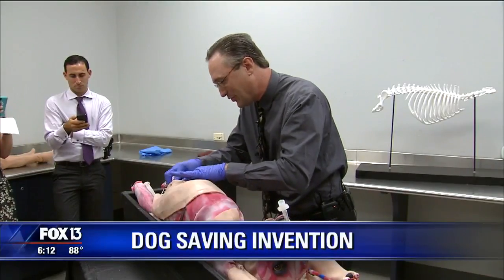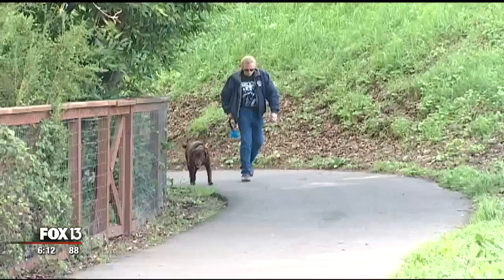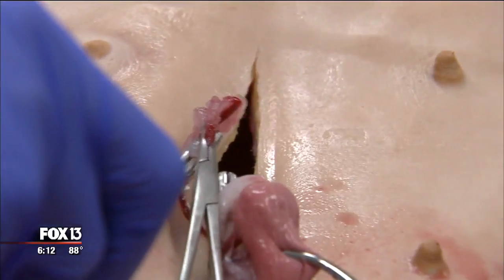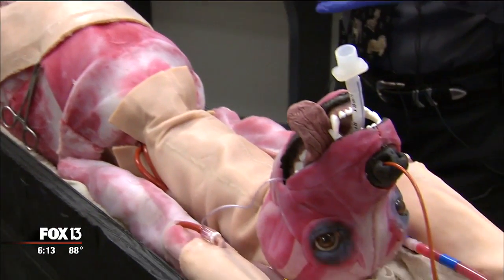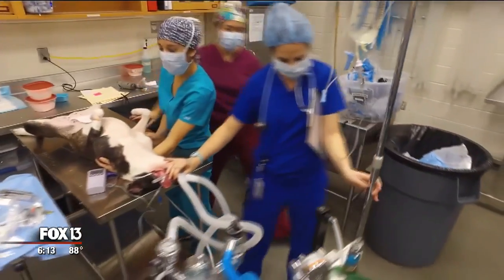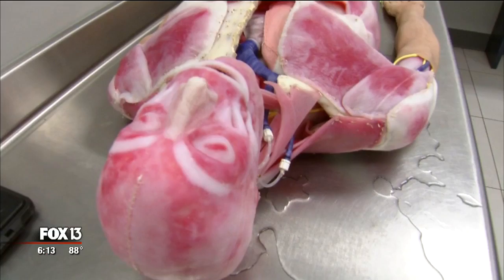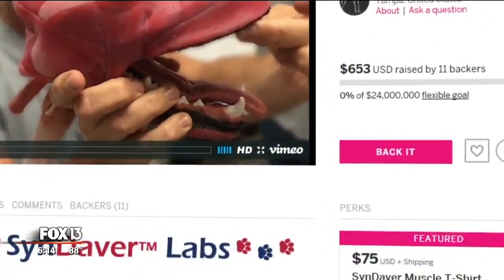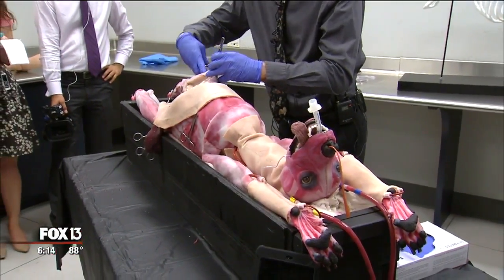Vet students train on realistic, robotic dog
They call it Alberta. It's a life-sized robot that looks and feels completely real, but it wasn't made to replace pets. SynDaver Labs says it will help students, instead.